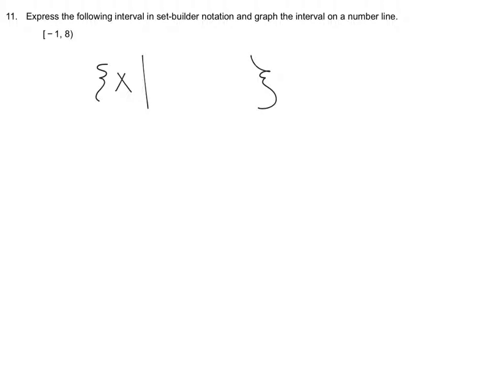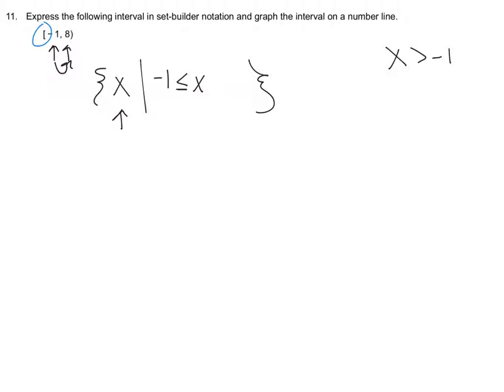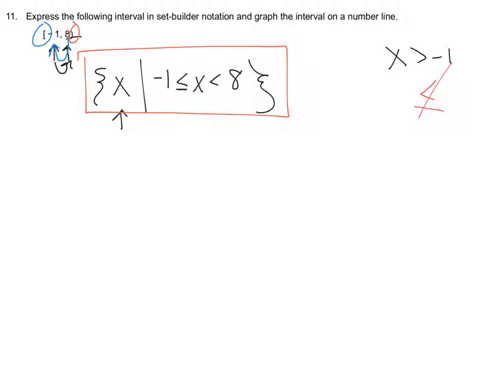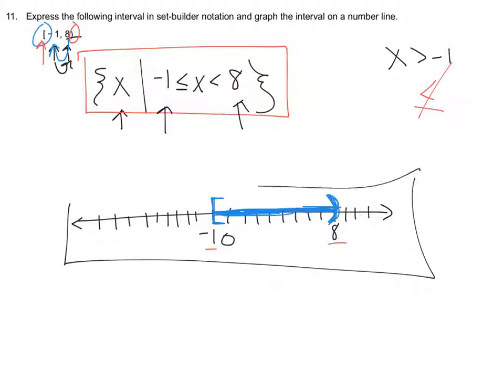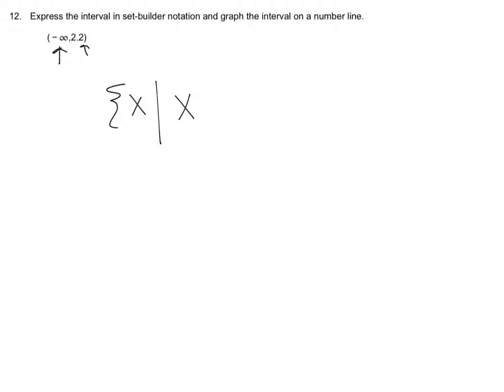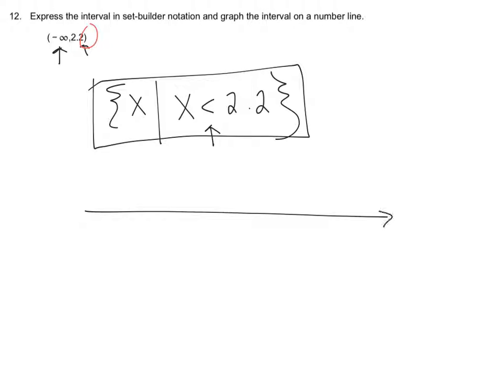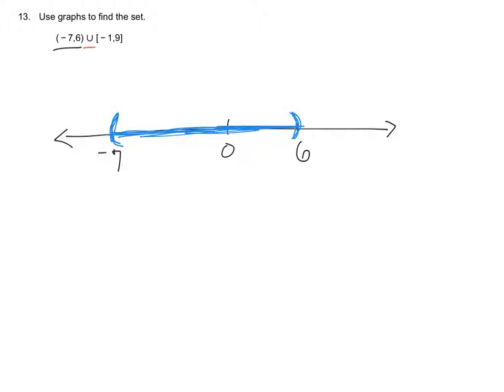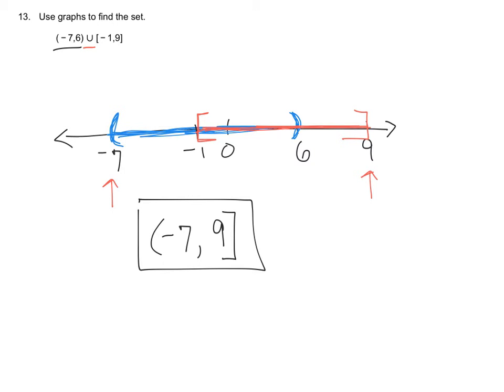1302 Unit II Q11-13 Interval and Set Builder Notation